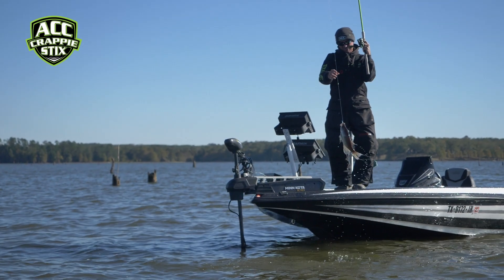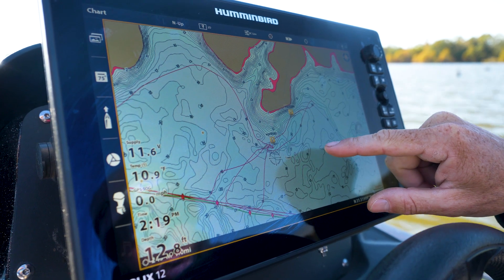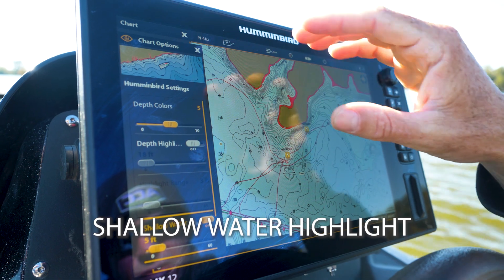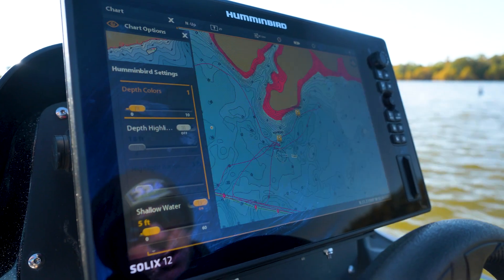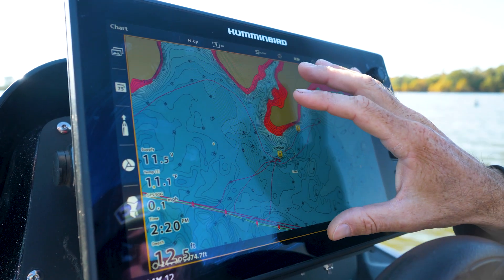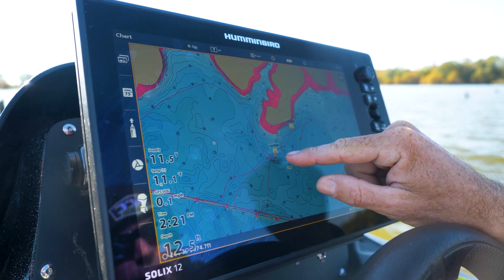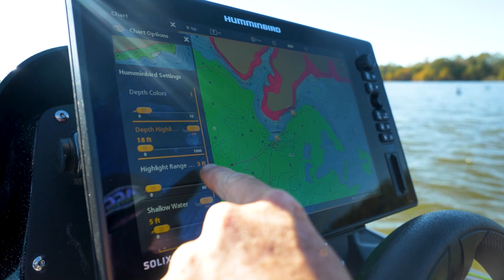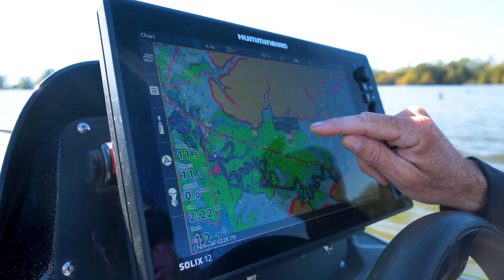Mapping for Crappie with Les Milligan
ACC Pro Staff and tournament fisherman, Les Milligan, shows you how to set up your Humminbird unit for mapping to keep you safe and eliminate water when fishing a new lake!

These are some great tips on how to start catching more crappie on a new lake!